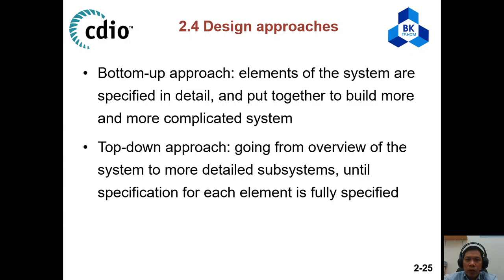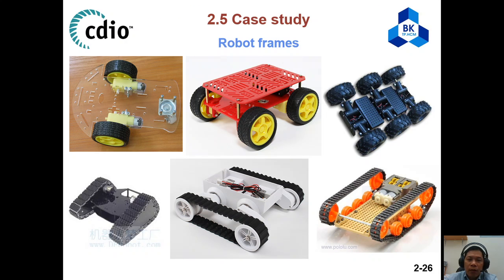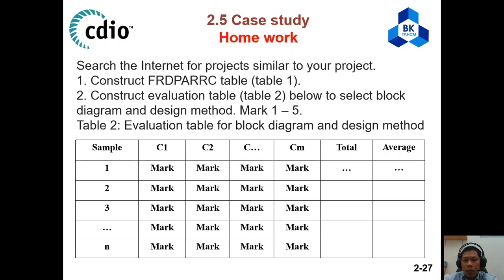Engineering Orientation - Design Part 2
This is the second half of the lecture